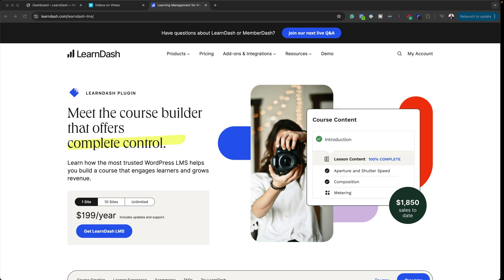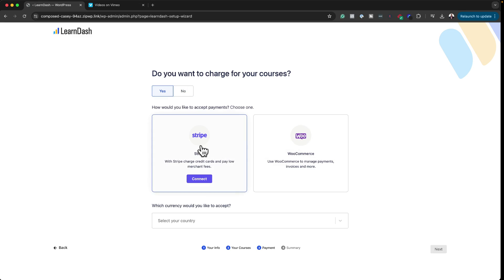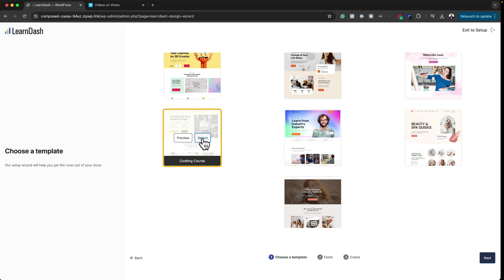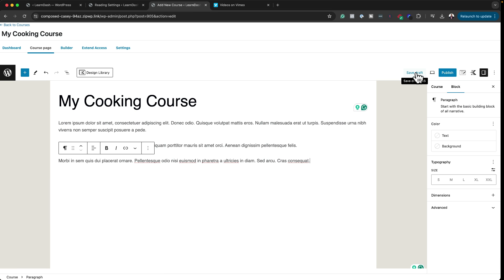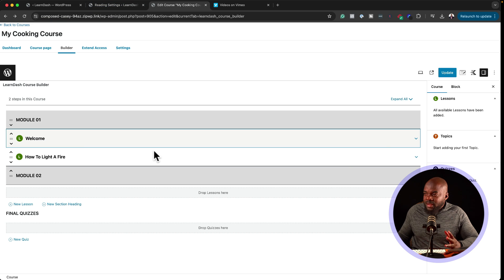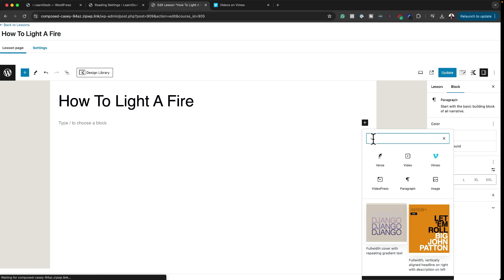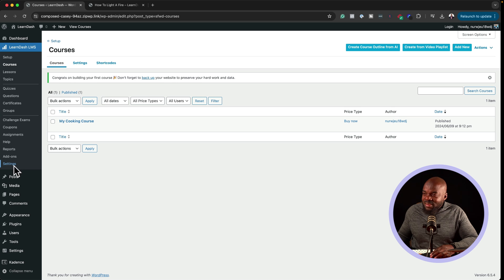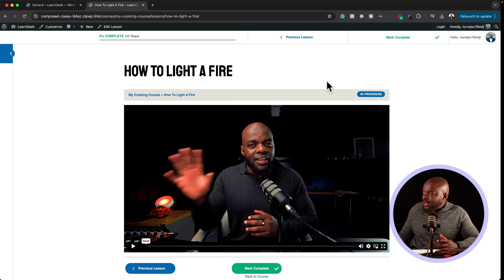LearnDash Review - WordPress Course Builder 2024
WordPress Course Builder 2024 In this video, I do a complete learndash review. This learndash lms review covers all the new learndash features including Learndash AI.